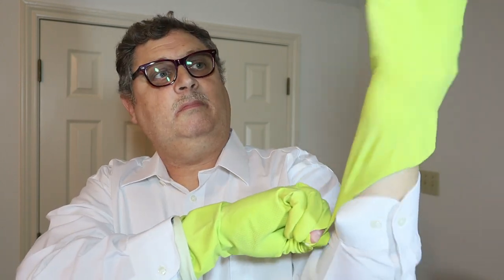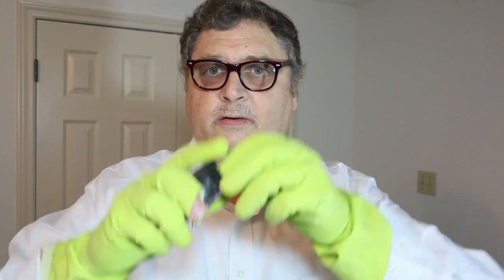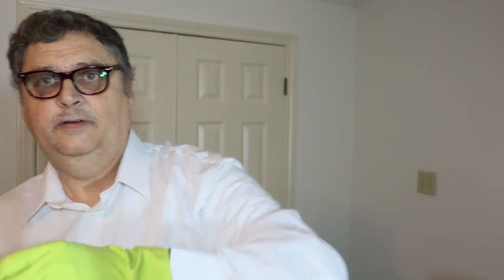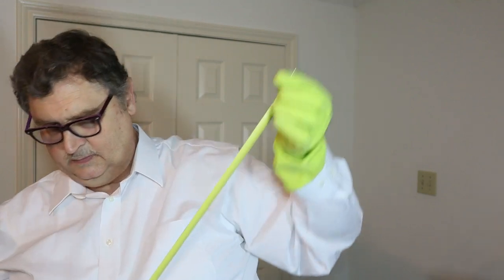ASMR - Doctor Roleplay - Tuneup | Check-up | Stethoscope | Gloves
This is my first real Roleplay video. I did a bit of doctoring and nursing with humor!!

Canon EOS M50 Mirrorless Vlogging Camera Kit

BM Premium 2-Pack of LP-E12 Batteries and USB Dual Battery Charger for Canon SX70 HS, Rebel SL1, EOS-M, EOS M2, EOS M10, EOS M50, EOS M100, EOS M200 Mirrorless Digital Cameras

Joilcan 80-inch Tripod for Camera, Aluminum Tripod for DSLR,Monopod, Lightweight iPhone & Android Phone Tripod with 360 Degree Ball Head Stable for Travel and Work 18.5"-80",24lb Load (Orange)

SanDisk 256GB Extreme PRO SDXC UHS-I Card - C10, U3, V30, 4K UHD, SD Card - SDSDXXY-256G-GN4IN

Neon Glow Body Paint Palette by Blue Squid PRO - 6x10g Neon Color Palette, Professional UV Blacklight Body & Face Painting Set, Best Quality SFX Makeup Paint Supplies

LED Black Light Bulb, 9W A19 E26 Blacklight Bulb Level 385-400nm, Body Paint, Glow in The Dark Party LED Light Bulb Neon Glow Fluorescent Poster by Bluex Bulbs (2 Pack)